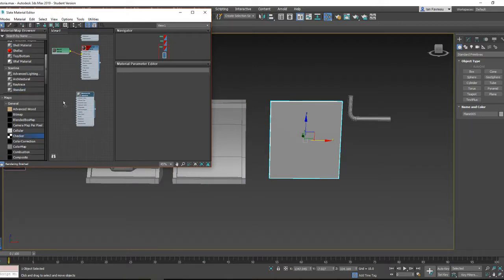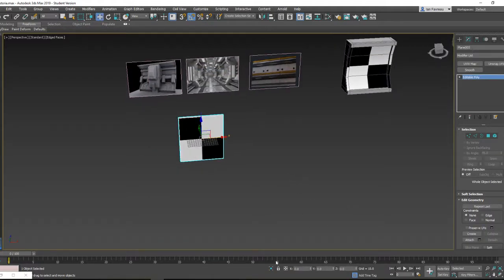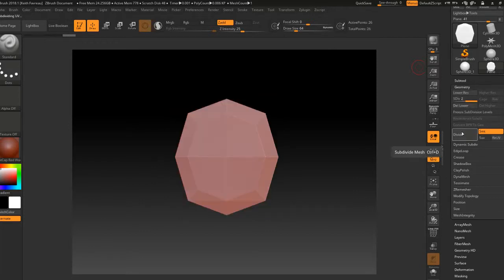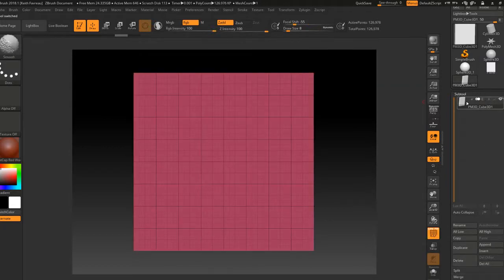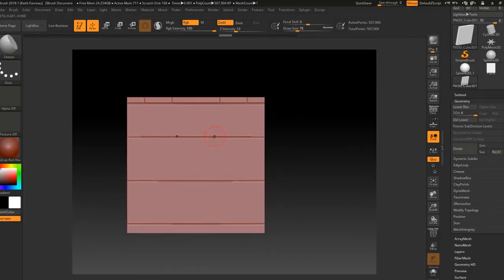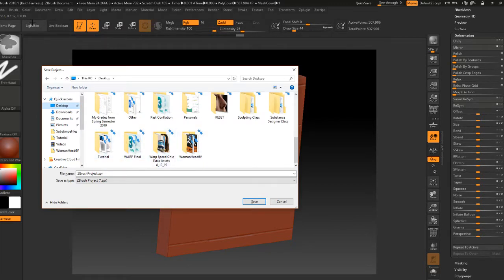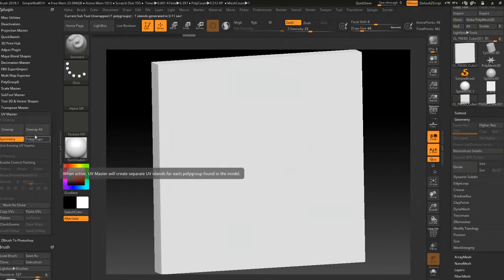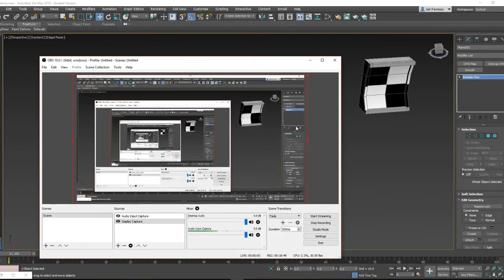Getting Started with Creating a Sci Fi Environment PART 2